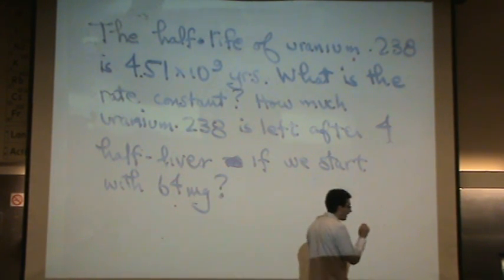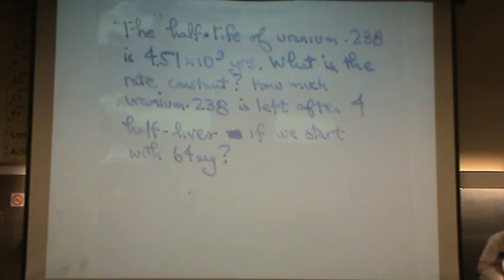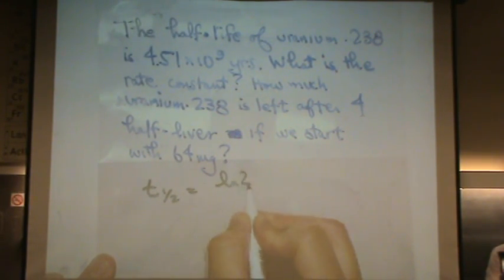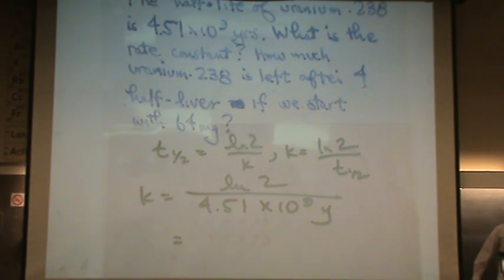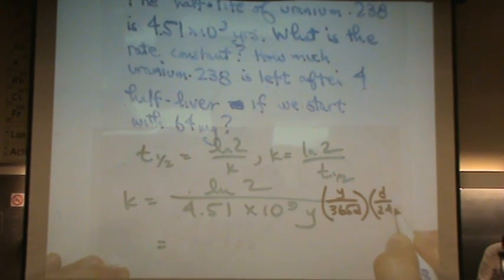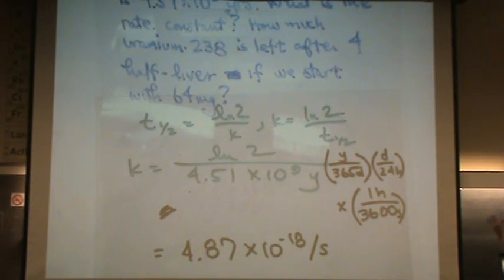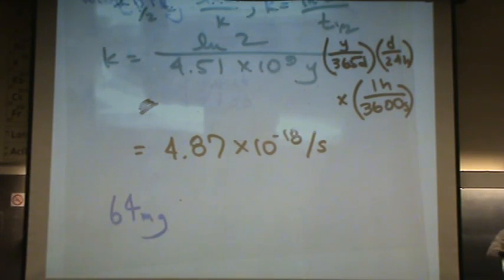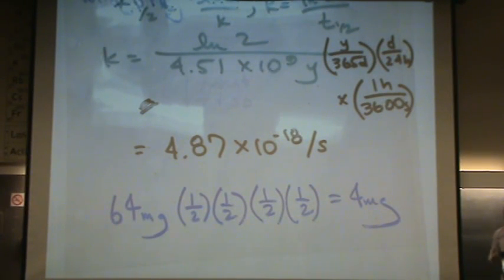1st Order Ex 5.mpg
A first order kinetics question involving half life.